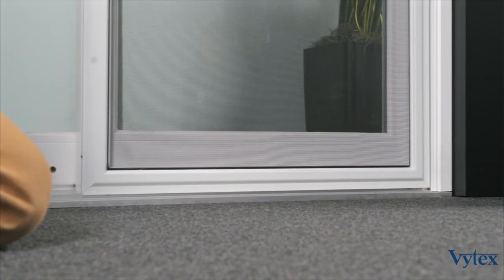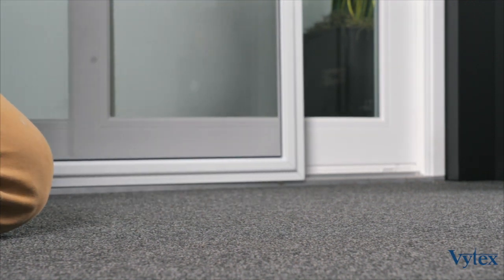Patio Door Series: Screen Removal Servicing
Removing Vytex patio door screen